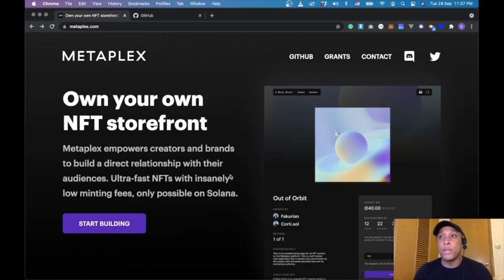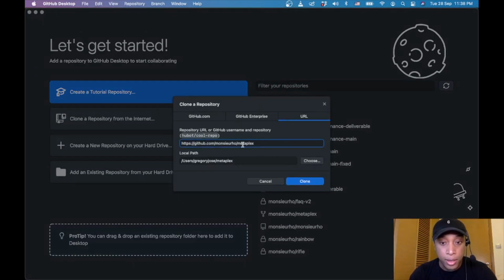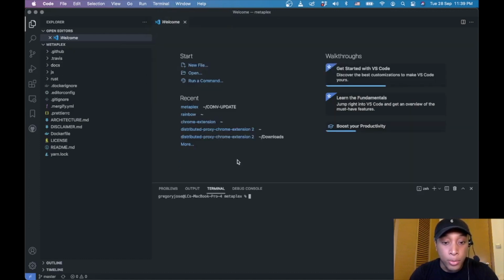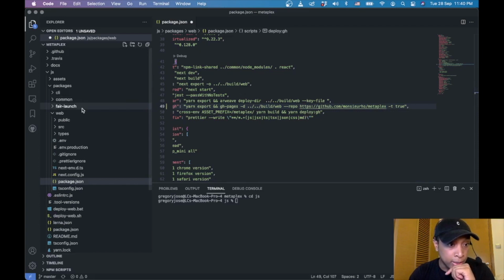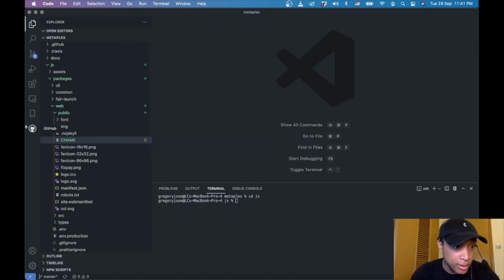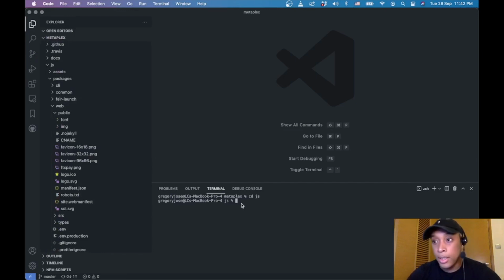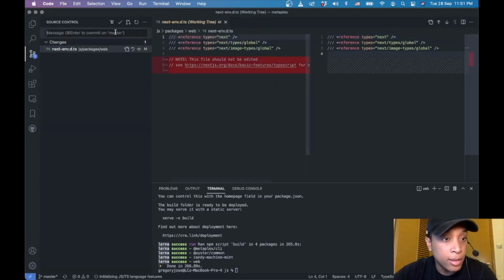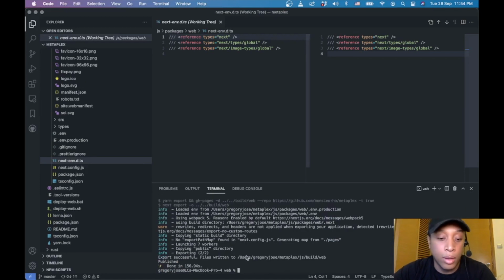Create your own Solana NFT store with Metaplex - Part 1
Easily create your own Solana NFT store with Metaplex and host it on Github pages.